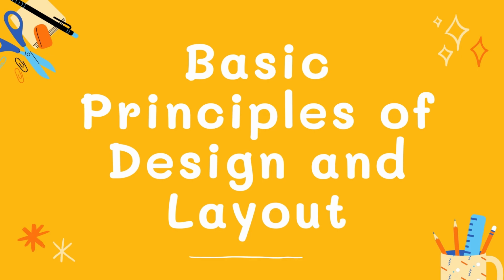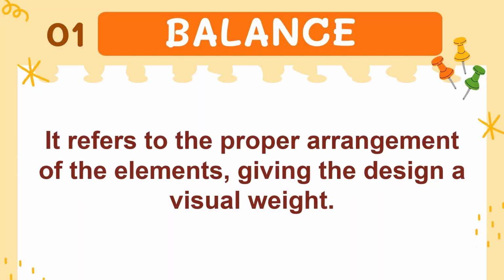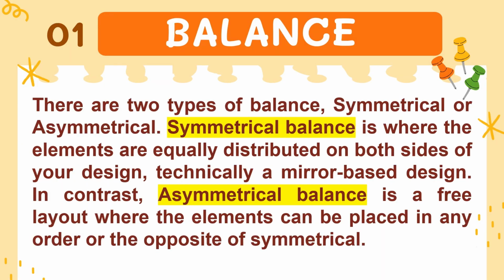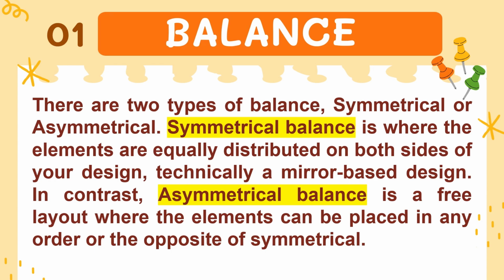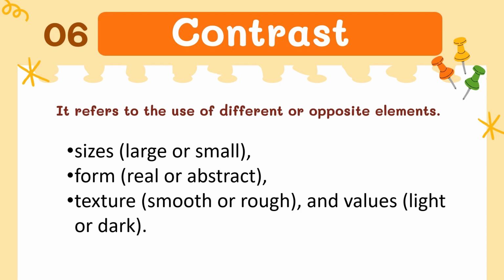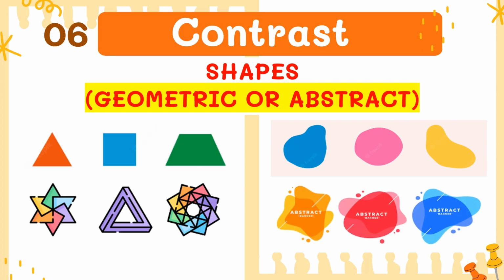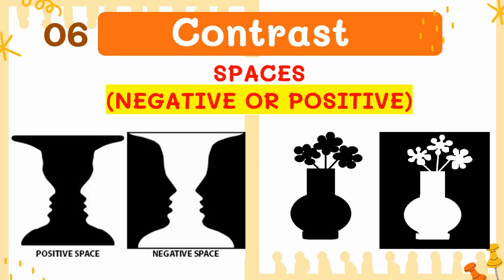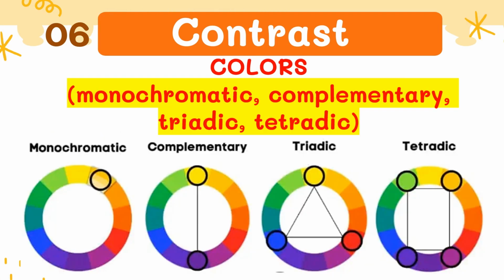BASIC PRINCIPLES OF DESIGN AND LAYOUT